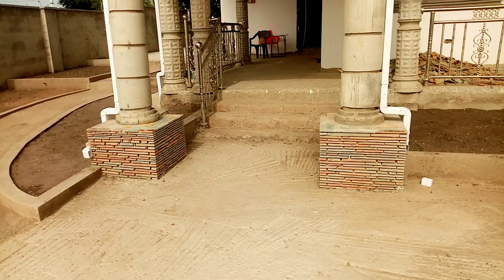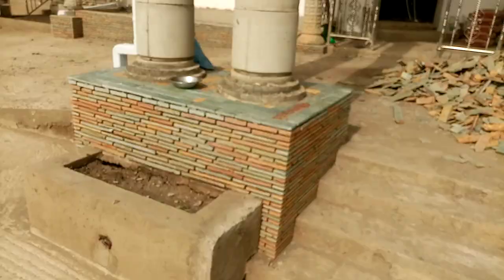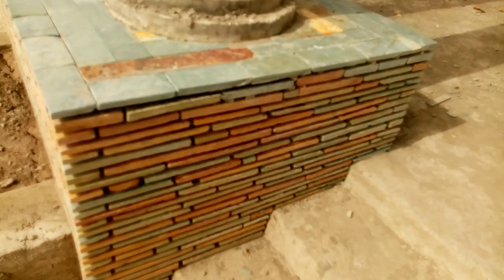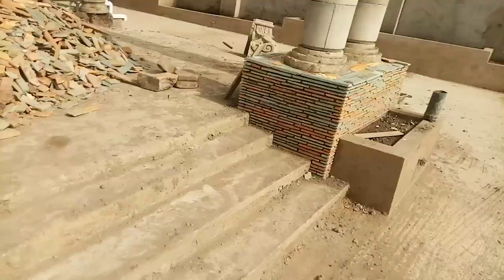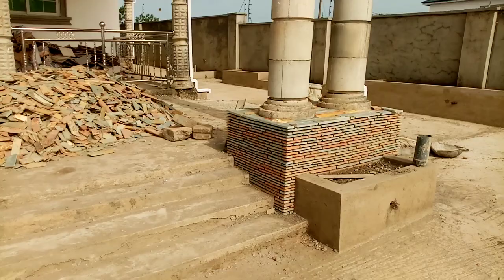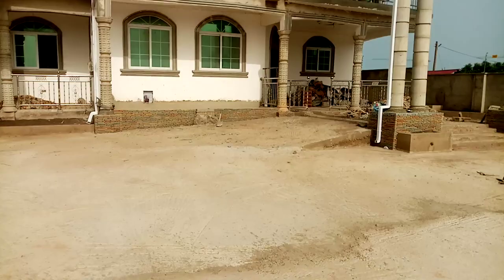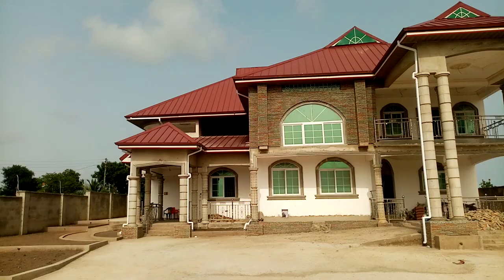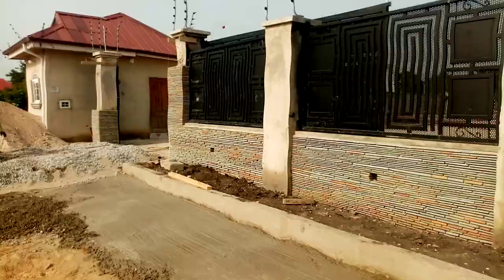the most beautiful stone in Ghana . cost of installing special Shells stone in Ghana 2023 | building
Hello customers this stone the cost 3000gh per Kia truck call special Shells stone... This is a short update from winneba central region Ghana